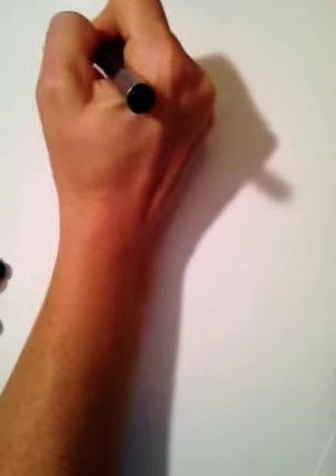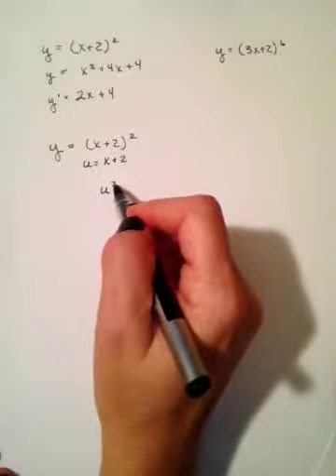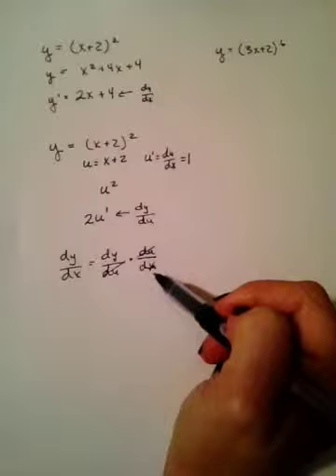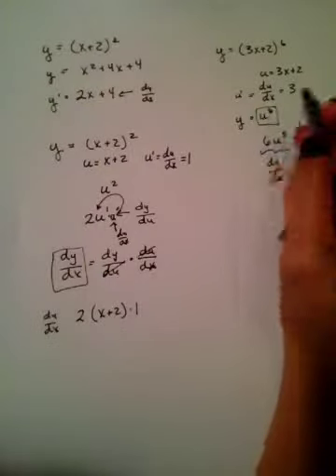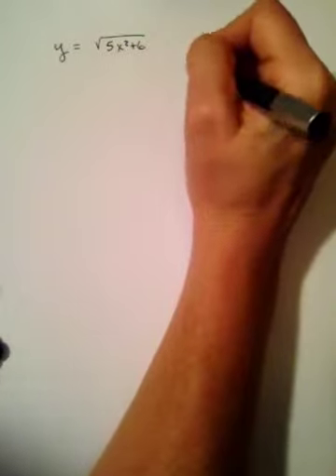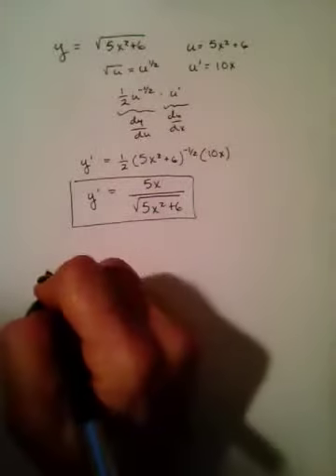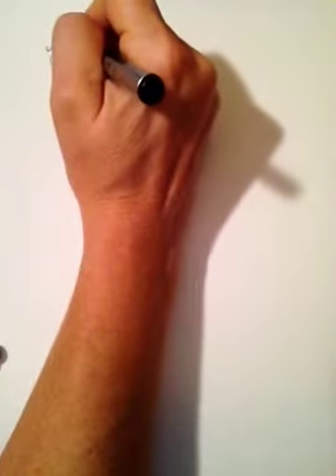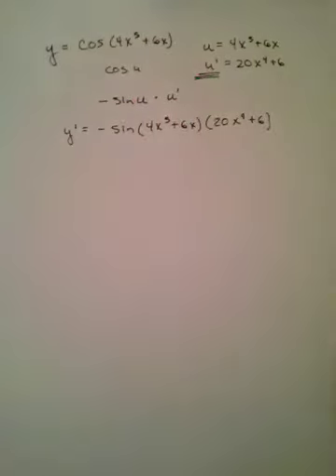The Chain Rule